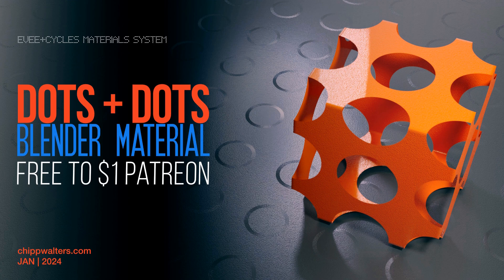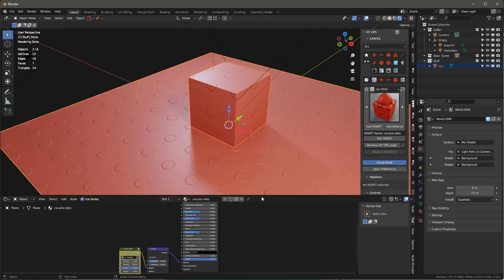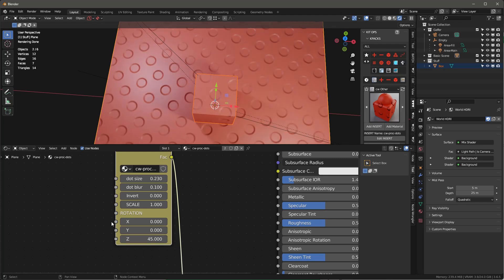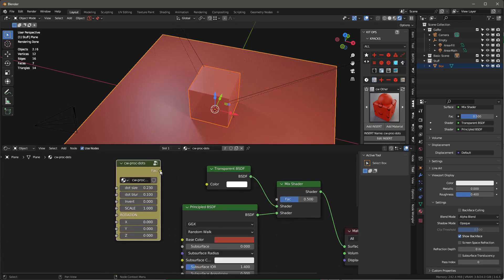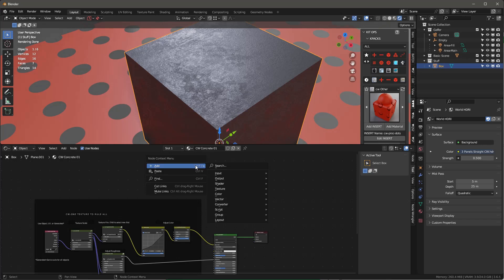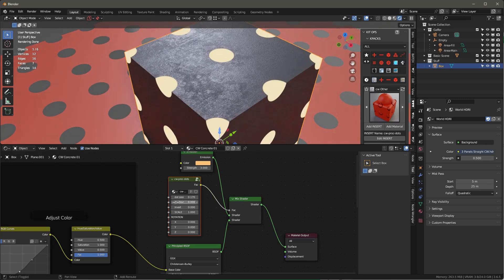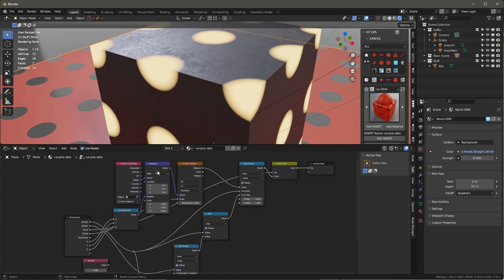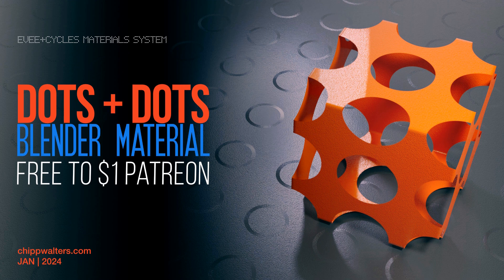Blender Dot Material Group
Hey folks, just thought I'd start out the new year by publishing a neat little procedural material that creates a Black and White dot pattern you can use as a bump or displacement map, a fac for mixing materials and shaders, and more. Check out the video and see the material below. Just drop it in a KPACK folder along with the thumbnail and you're good to go!

I've also uploaded it to the EEVEE+Cycles Materials System folder on Gdrive (if you have purchased EEVEE+Cycles).